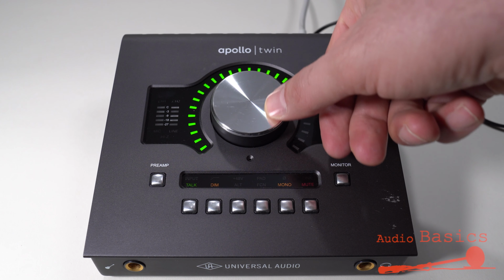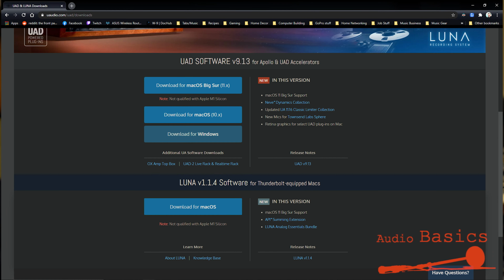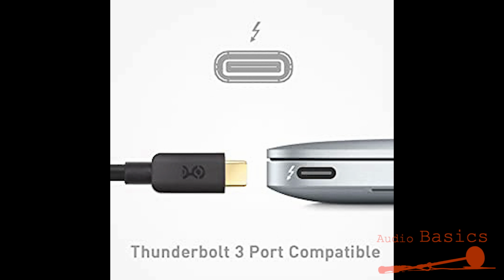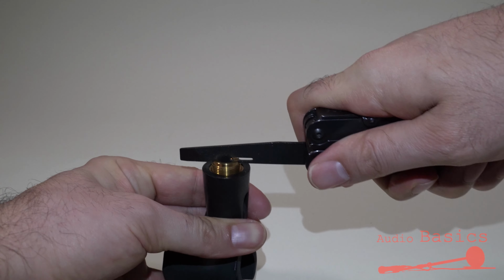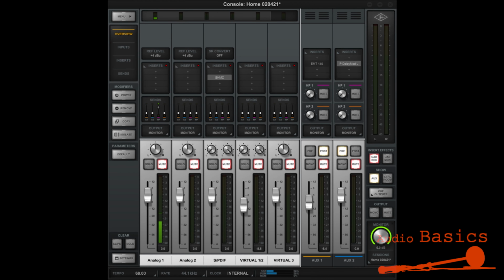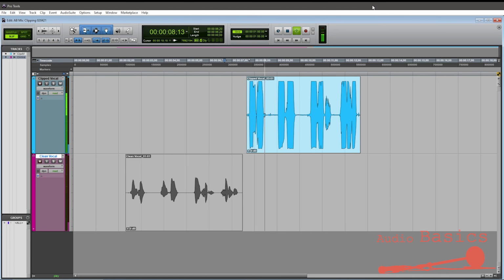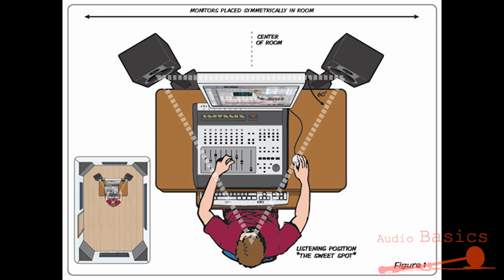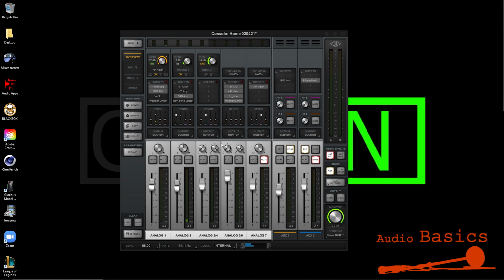Audio Basics- Beginner Setup Guide for your Home Studio- microphone, interface, and speakers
A basic guide on how to set up your basic home studio equipment.
Ask your questions in the comments below or hit me insta!

00:15 Equipment
02:00 Installing Software
03:09 Computer Connections
04:18 Setting up your Interface
04:44 Setting up the Microphone
05:42 Pop Filters Pt.1
06:46 Setting Preamp Level
07:14 Microphone Pickup Pattern
07:54 Preamp Setting Redux
08:33 Clipping: The Basics
09:52 Pop Filters Pt.2
10:55 Setting up your Speakers
13:07 Review